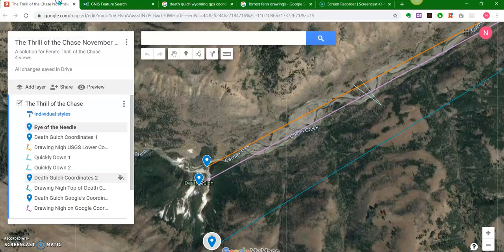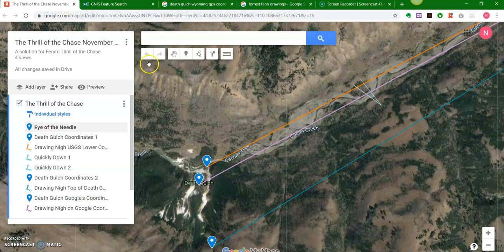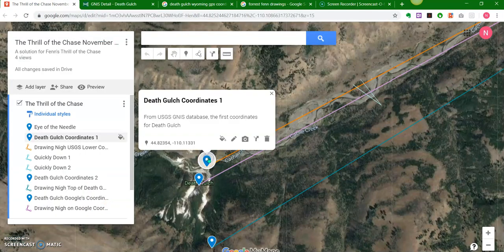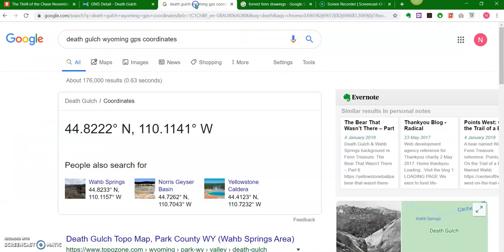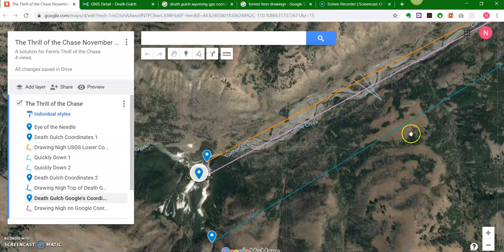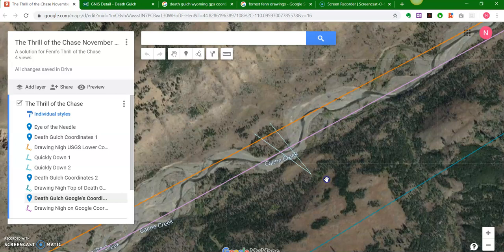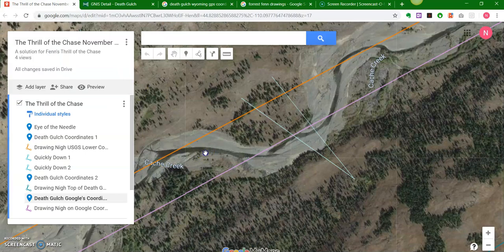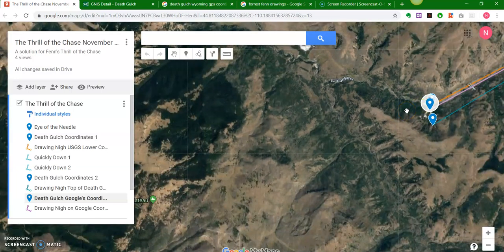Let's Architect a Forrest Fenn Treasure Solve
This video references Google Maps to draw lines in the search area, which may help in determining the location of the Forrest Fenn treasure.

When Forrest states that he needed to be like an architect in constructing the poem, that may have been a reference to drawing lines -- as an architect does.

I don't know if the map I have used is a good map, as defined by Forrest Fenn, however, perhaps it is a "goodish" map.

This is the link to the Google Map in the video You can use the map as you see fit, however, you probably need to make a copy for yourself to edit the map.

I hope this helps you along the road to finding the treasure. There is no guarantee that this solve is better than any others on YouTube, it is simply my interpretation.

Please be aware of the weather and conditions in the search area. In particular, please take care of your safety and the people you are searching with.

This is probably my last video on the Chase unless something startling appears. I am not a searcher -- it is up to people in the US to locate and recover the treasure. I have faith in you people to solve the puzzle.

I know that no one reads the description box. However, in the event that they do, I would like to thank Forrest Fenn as well as the people behind the scenes that have made the Chase possible. I guess you can call them "bears" -- the people whose work you can see signs of, but, you never actually catch sight of. And, those persons may not receive the public acclaim they so richly deserve.

So, to the bears, thanks for your considerable efforts in making the Chase possible. I'm sure that those efforts are many and varied and may well involve some senior people in large organizations who helped make Forrest Fenn's dream possible. You may have moved mountains -- or at least the GPS coordinates of those mountains! I hope you each receive the recognition you deserve when the treasure is recovered.

Good luck to all the searchers!